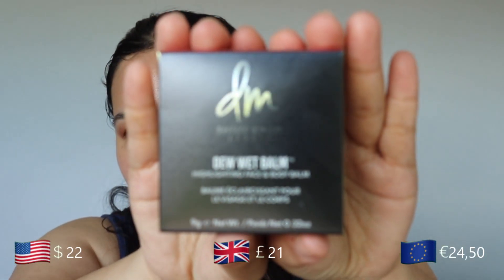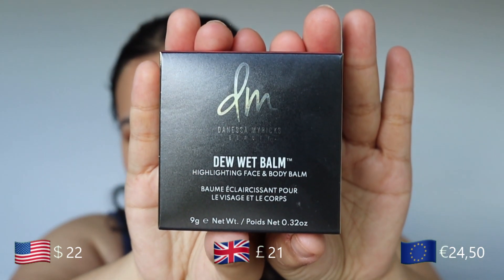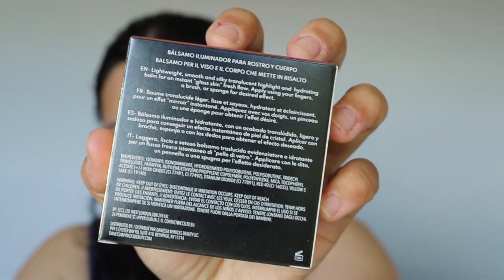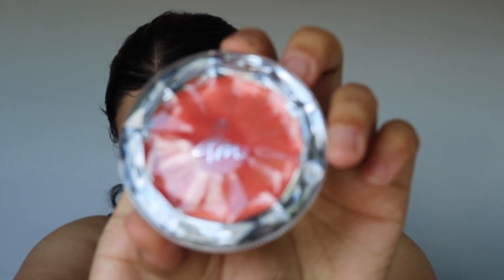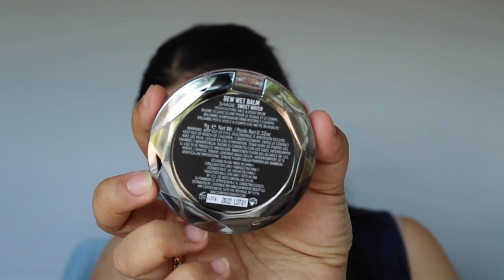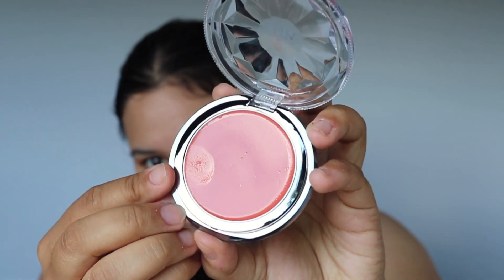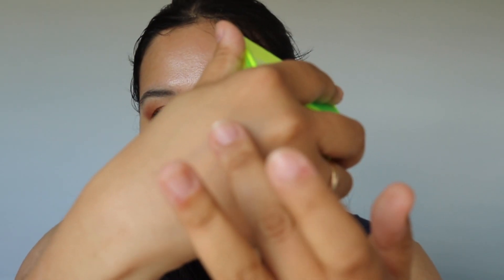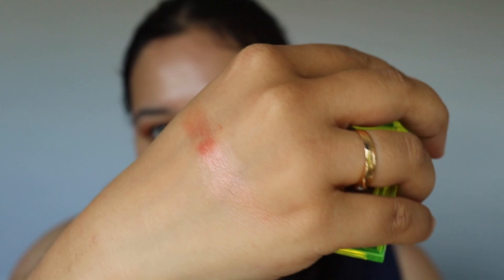Danessa Myricks Dew Wet Balm Sweet Water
⭐ PRODUCTS MENTIONED⭐

Danessa Myricks Dew Wet Balm available at retailers:
@Sephora  @beautybay  12th June 2022 holds the shade Sweet Water in stock:

• Age: 32
• Ethnicity: European / Asian mix
• Skin Type: Combo/oily, can be dry in the winter months.
• Skin Tone: Neutral with golden/yellow undertones

I feature products of my choosing. The products I use in these videos purchased by me. I do not accept payment and am not sponsored to make any of the videos on this channel. My opinions reflected in these videos are 100% my own.